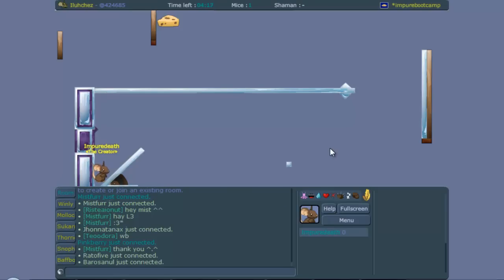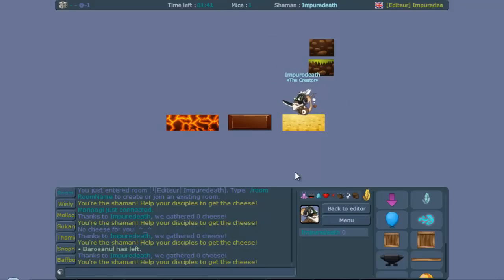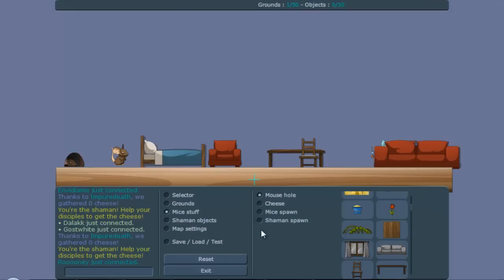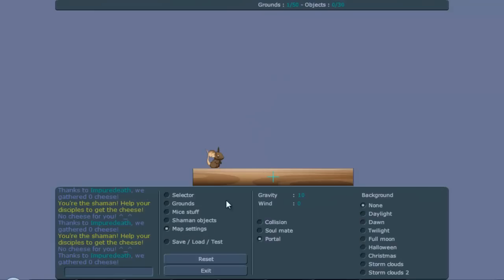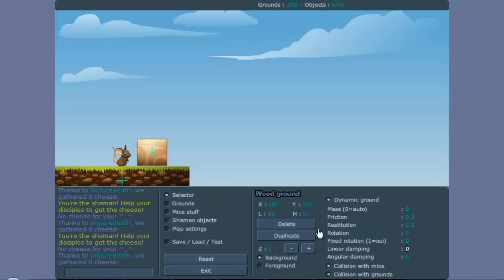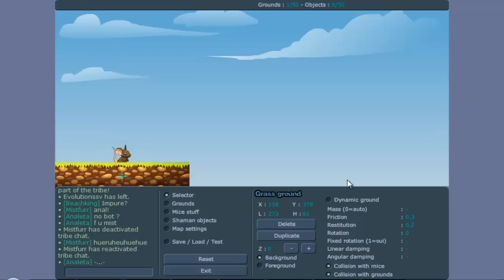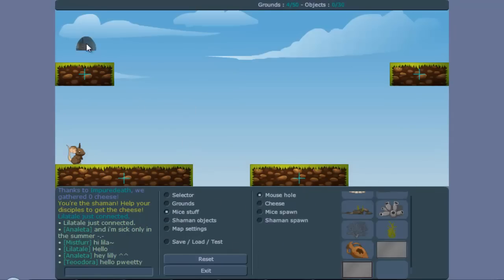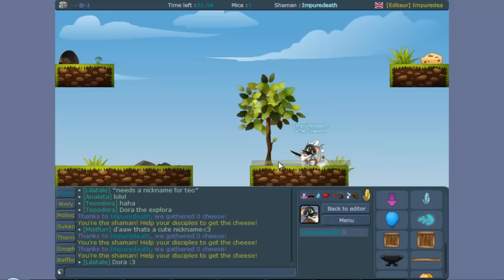Transformice: Basic guide to map-making Episode 1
Starting off with the basics ^^